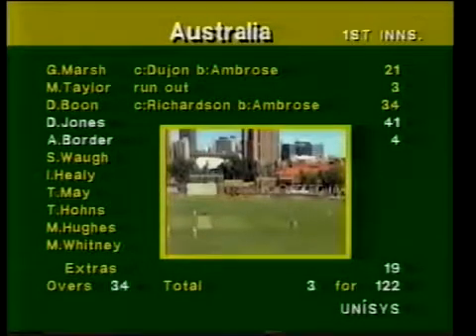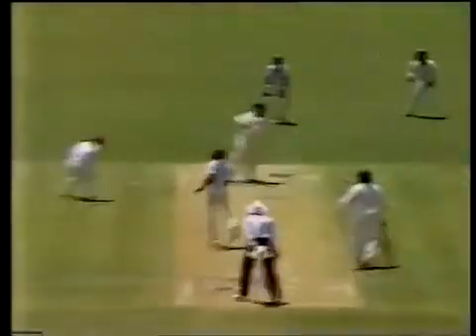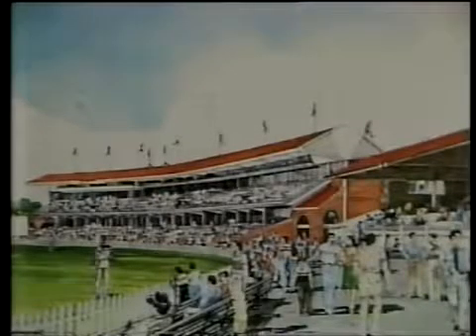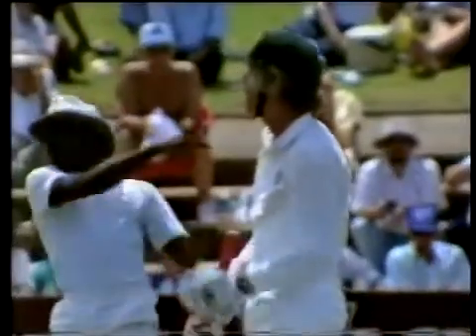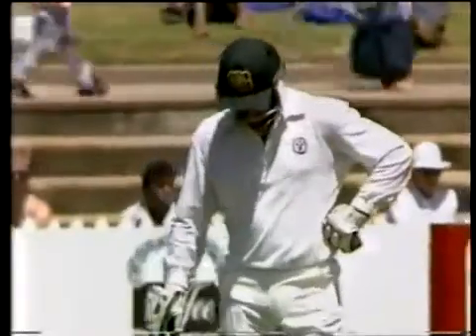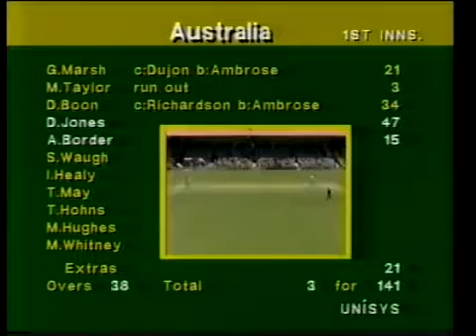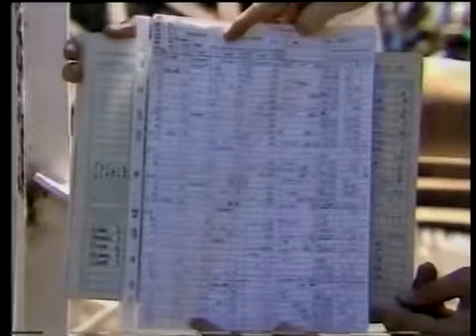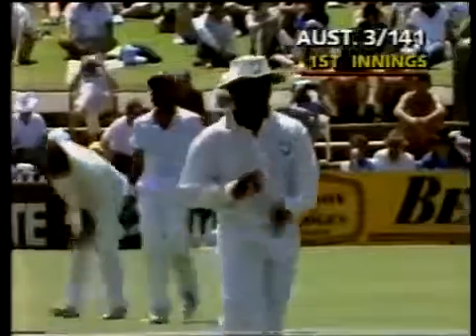Malcolm Marshall PART TWO vs Australia 5th test Adelaide 1988 89